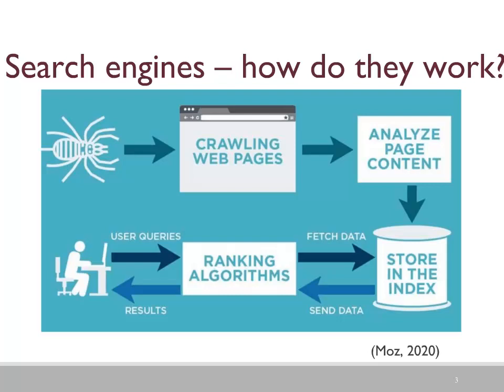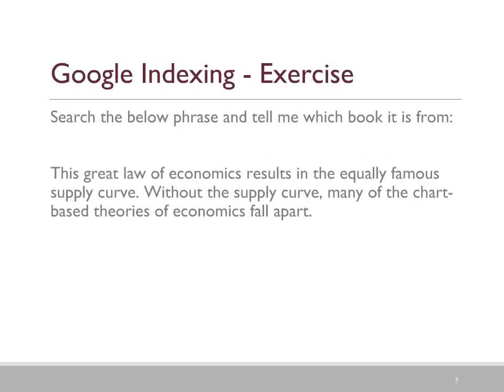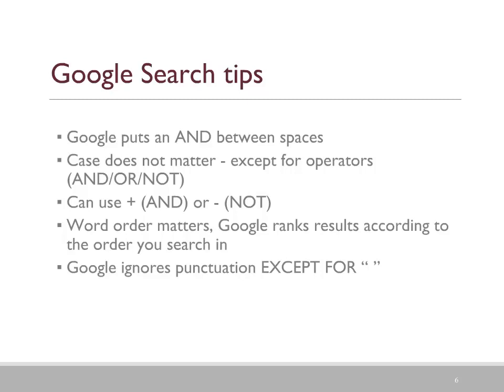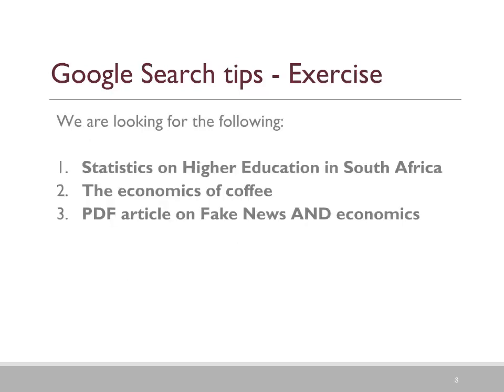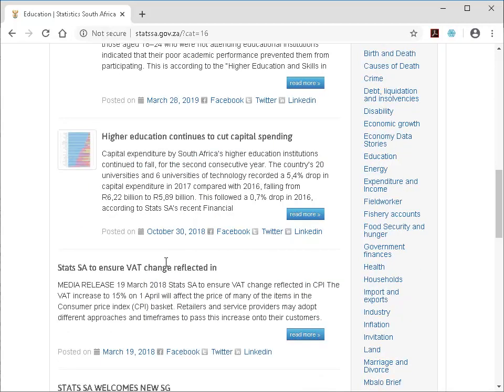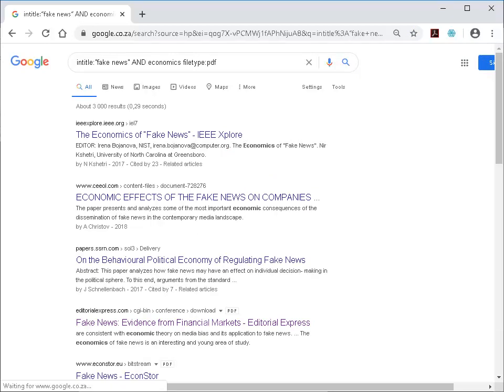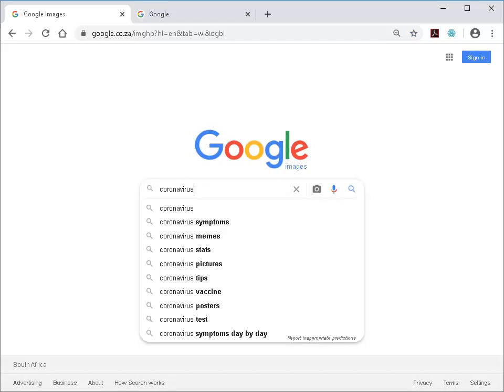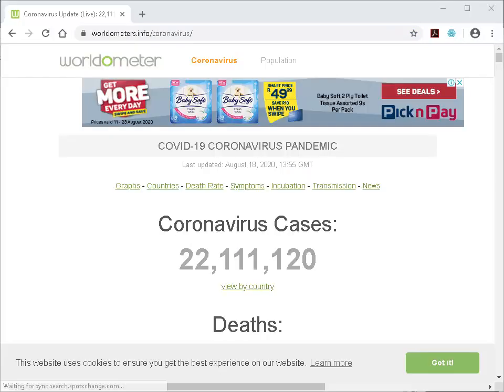Are you using Google effectively?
Presentation given about using Google effectively, including tips and tricks to enhance your searching.